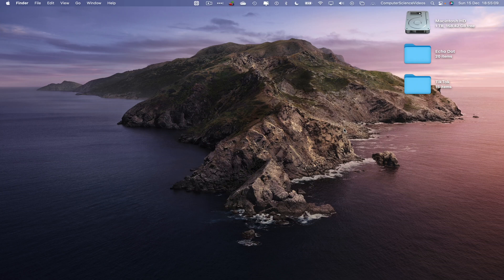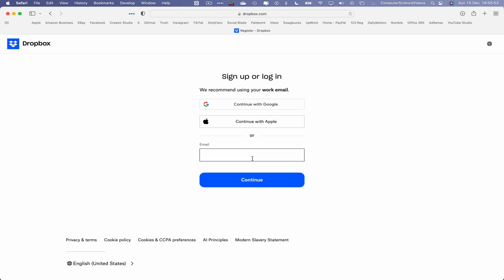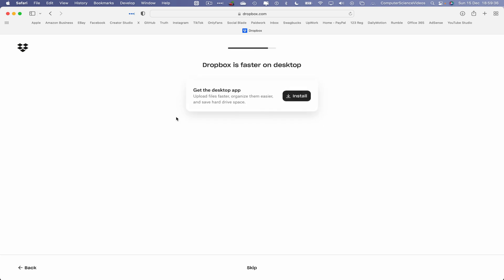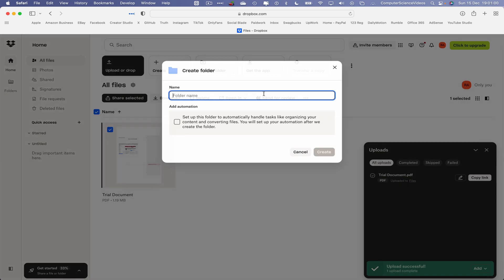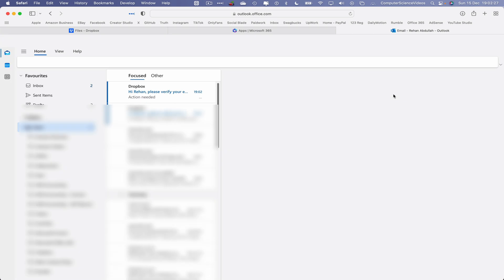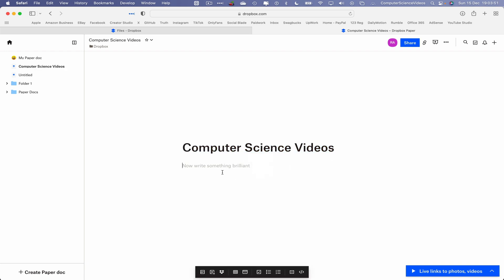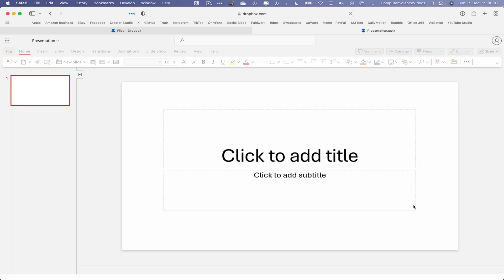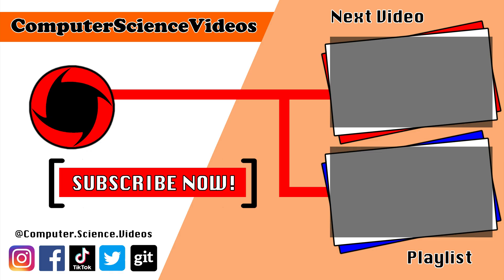How to USE Dropbox On a Mac - The Quick User Guide (2025)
How to USE Dropbox On a Mac / Desktop Computer - Quick User Guide (2025)